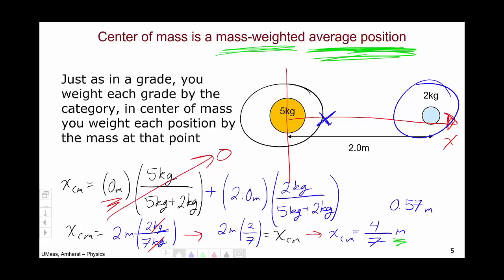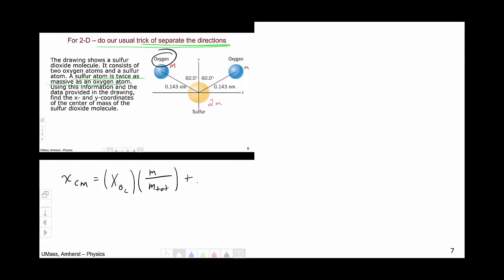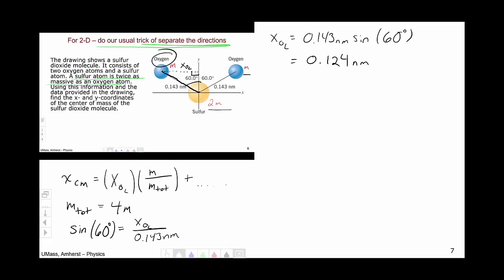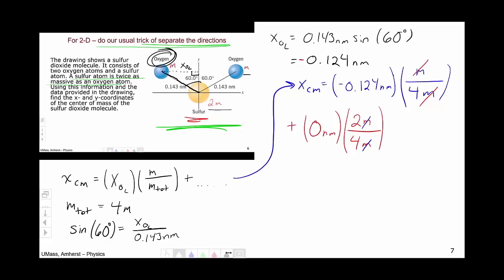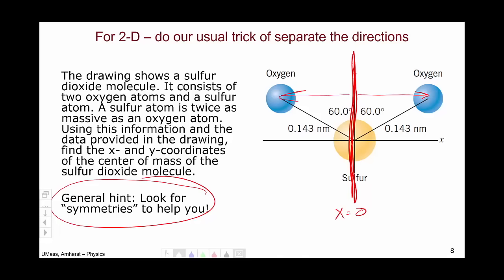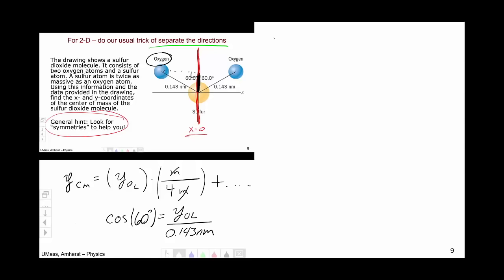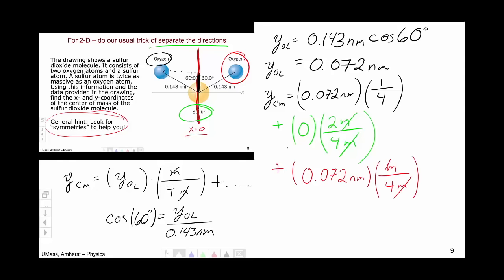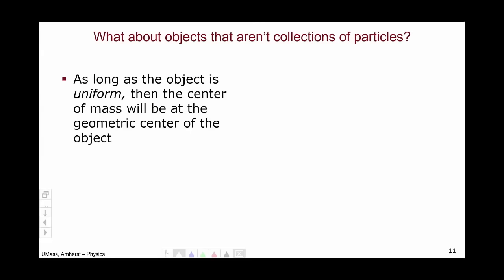[2/4] Center of Mass - 2D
Introduction to center of mass in two dimensions.